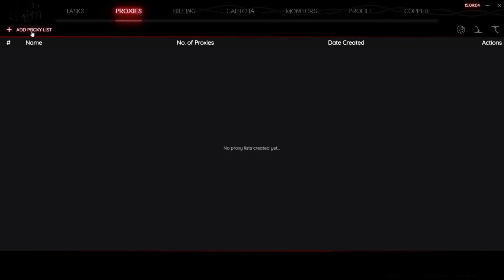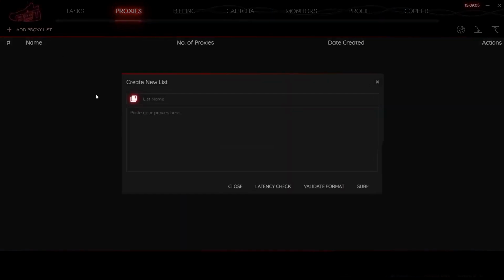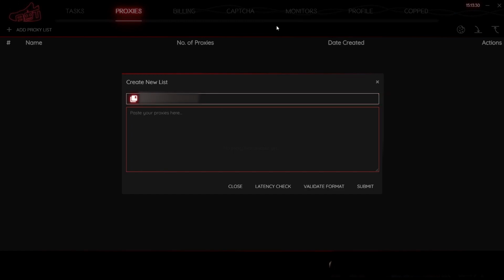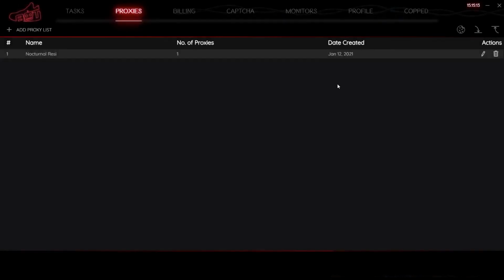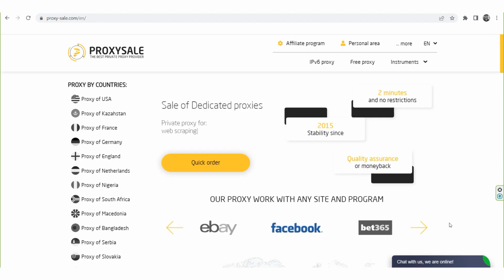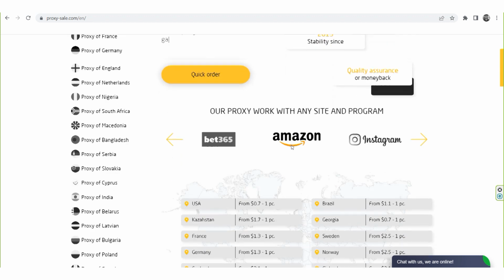Proxy settings guide for NSB - Nike Shoe Bot